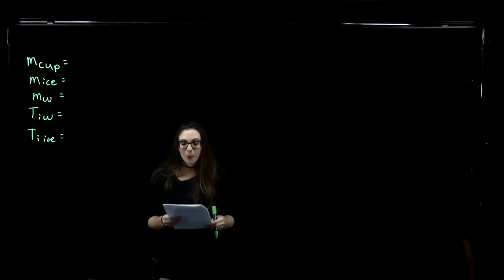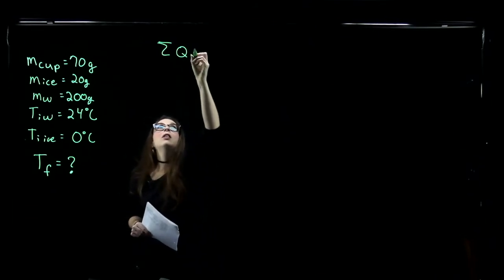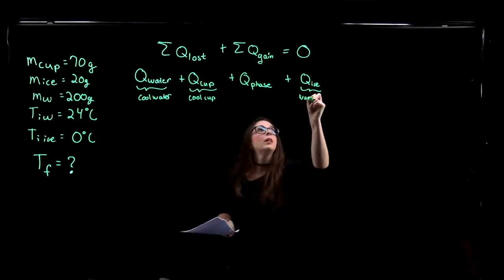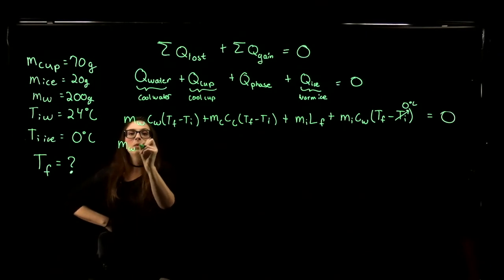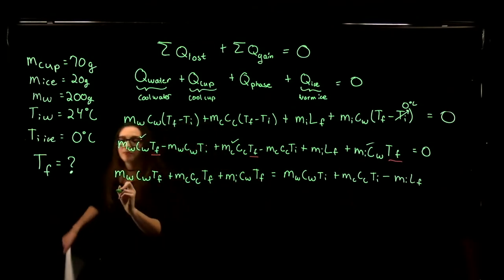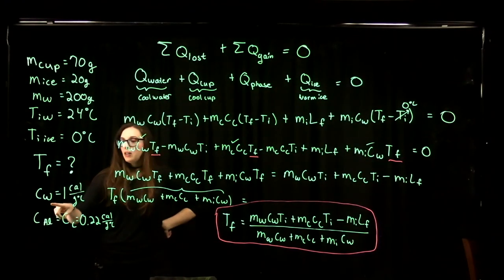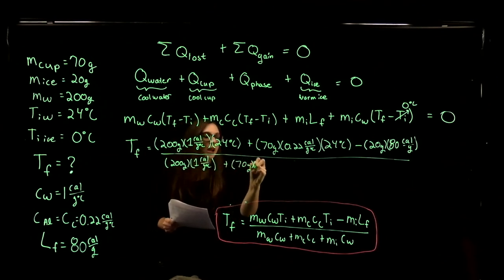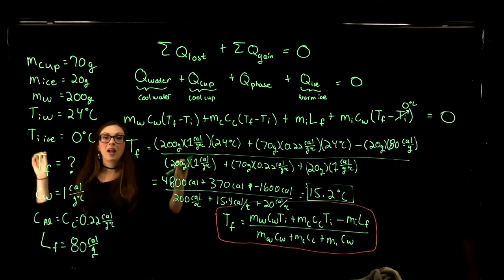PHY 233 - Calorimetry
In this video, we solve a calorimetry problem. There are problems that involve taking a substance from some initial temperature to a final temperature where phase changes are often involved. This video is for Dr. Maria Weber's PHY 105 - Physics for the Life Sciences I Lab at Delta State University.